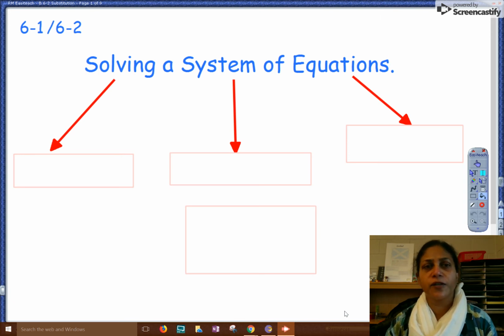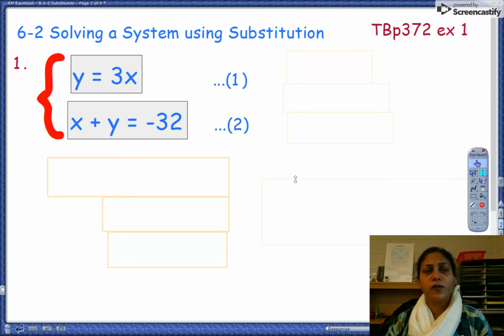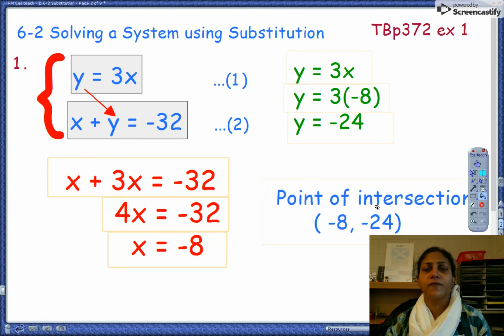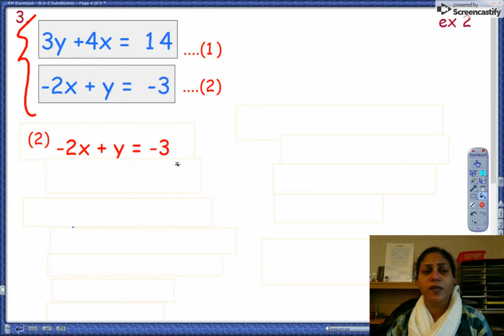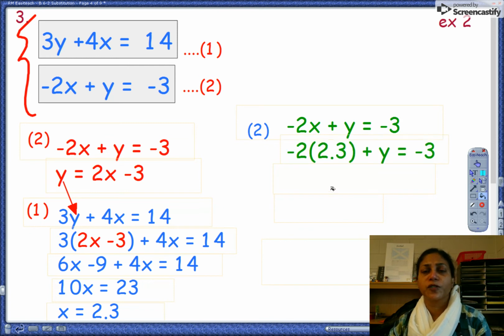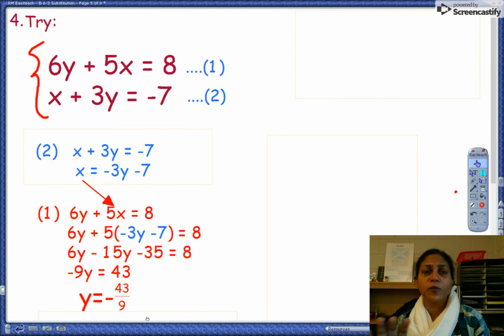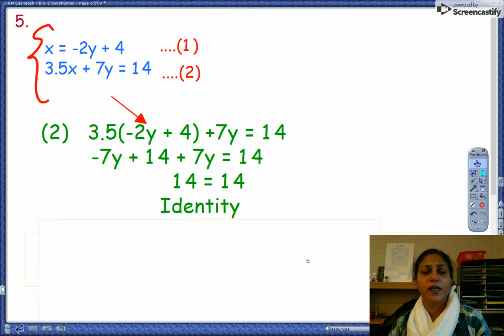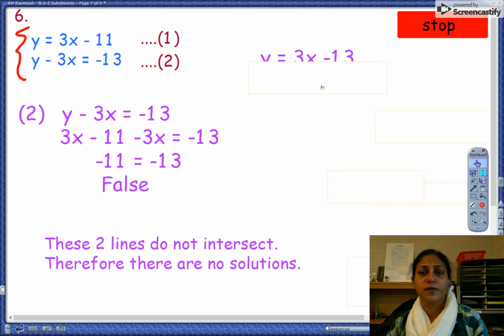How to Solve Systems of equations by Substitution